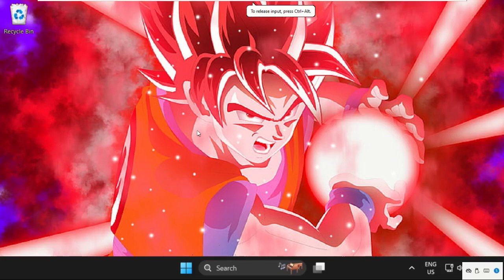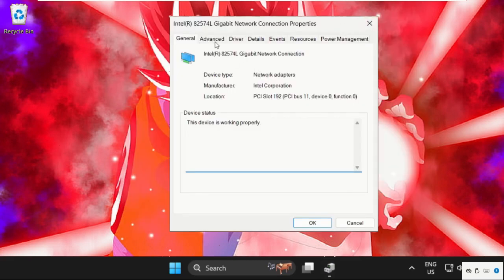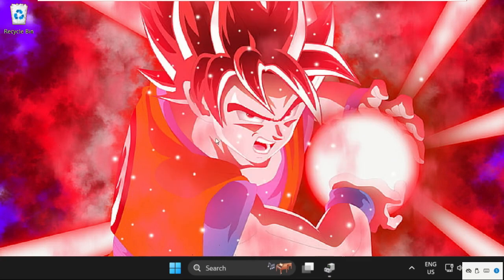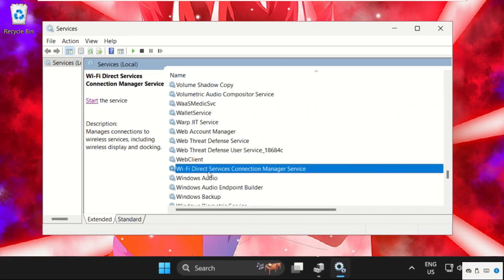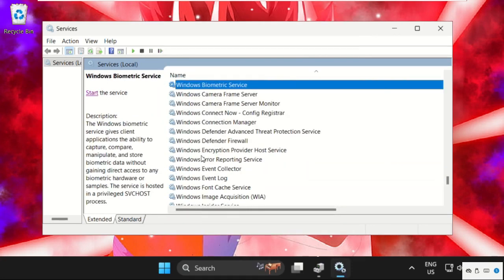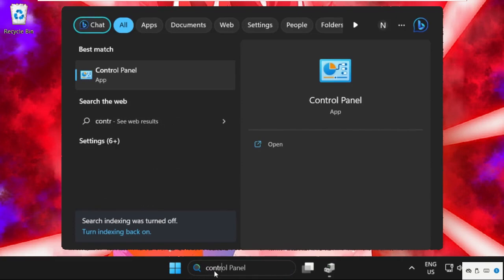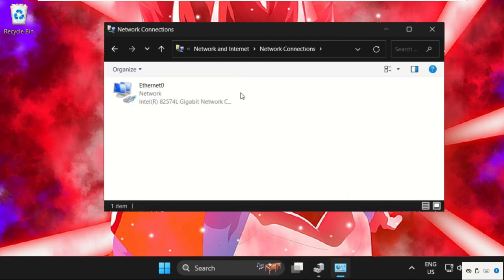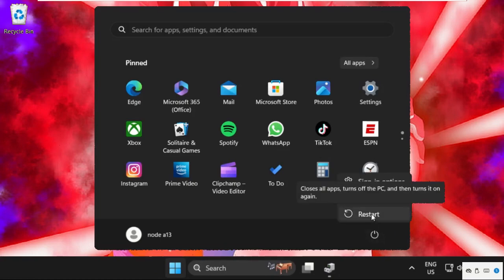Fix Windows 11 Internet Connection Problem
How to Fix Internet Connection Problem Windows 11
This video will show you How to Fix Internet Connection Problem Windows 11
Windows 11 includes numerous offline features, but the majority of them are dependent on a persistent internet connection. It's really inconvenient when something goes wrong with that connection. lets learn How to Fix Internet Connection Problem Windows 11